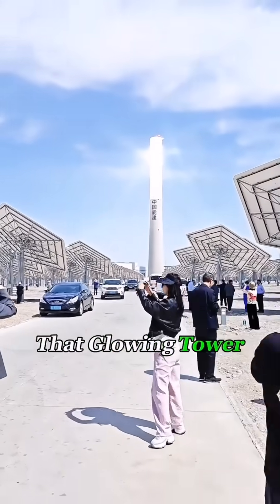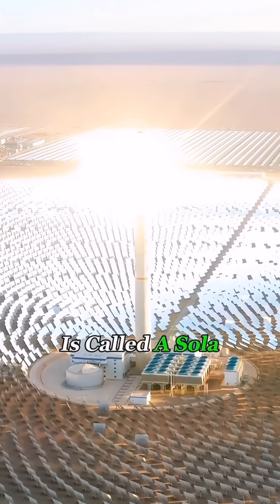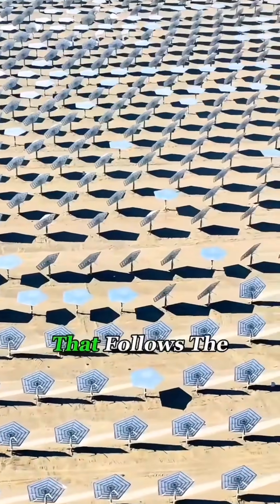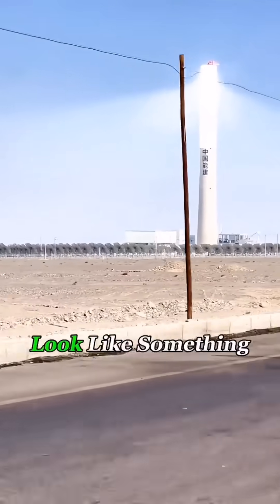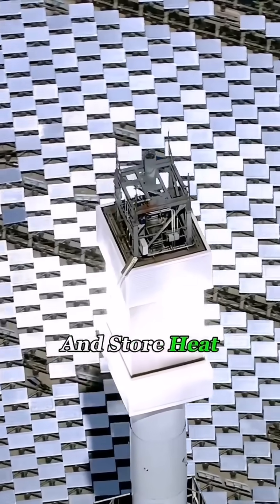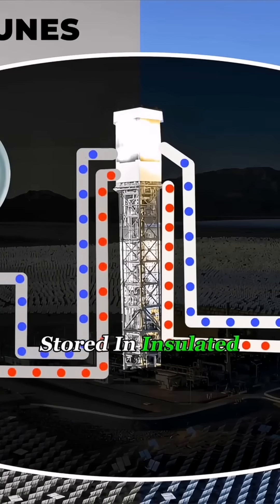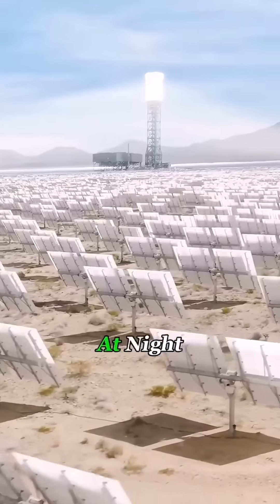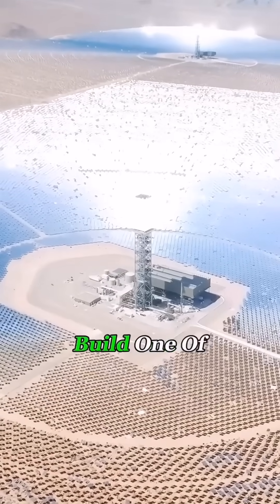China’s MASSIVE Solar Power Tower 🌞⚡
Ever wondered how China harnesses the power of the sun to light up entire cities? 🌞🔥 This incredible solar power tower uses thousands of mirrors to focus sunlight onto a central tower, generating clean and renewable energy! 🇨🇳⚡ Watch this mind-blowing setup in action!